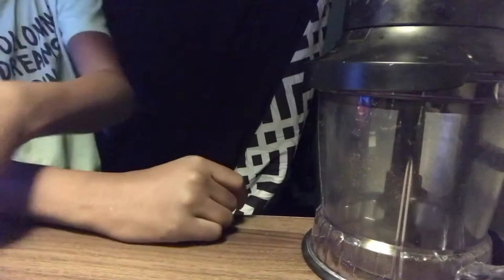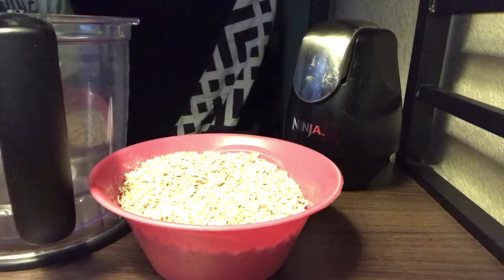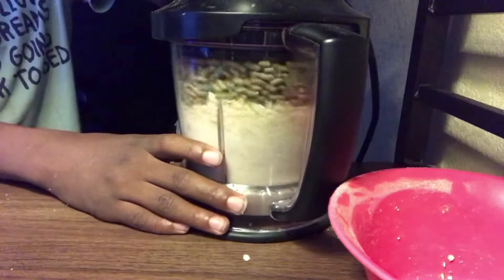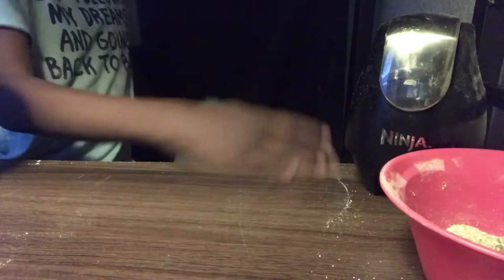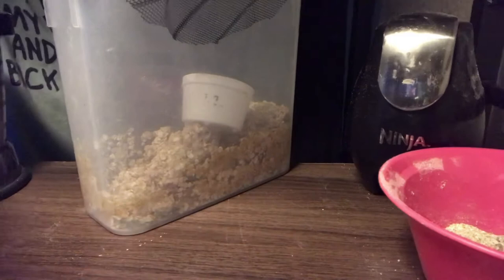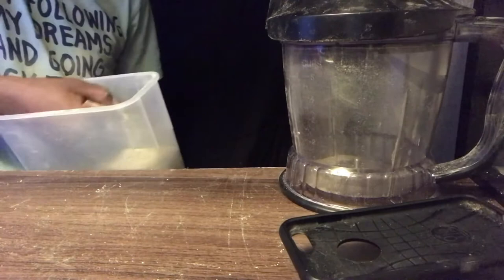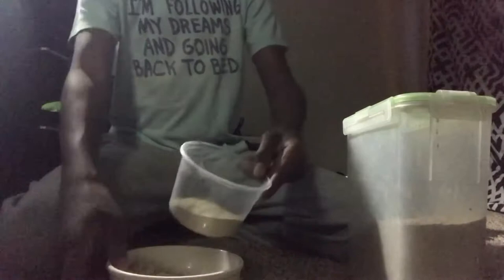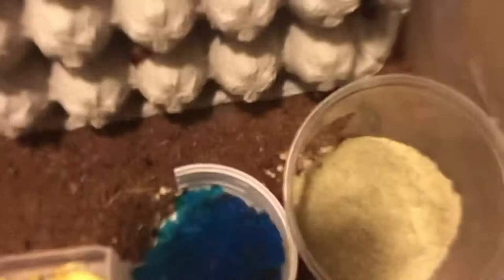Cheap and Easy Roach Chow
Just a reminder to NOT use cat food, dog food, fish food. Those have protein that is higher than 20%, food that is higher than that can cause your roaches to build up uric acids and if you have an animal those uric acids can cause your animals' kidney to not work properly and all sorts of problems  in there.
You CAN feed your roaches rabbit food, oats, and chicken feed
Before offering oats to your roach colony, make sure to microwave it for one minute because grain mite eggs might be inside of the oats and microwaving them can kill those eggs

You can buy this 10 lb. bag on amazon and pay only $11.00 along with $2-3 of quick oats that'll last you for probably half a year depending on your roach colony size.

I got the chick feed advice from a channel called Supreme Gecko. He managed to get me some dubia roaches so expect the dubia roach video soon! Here's a link to his channel, go check him out.

I finally fixed the editing!